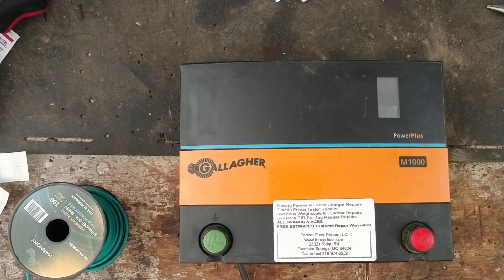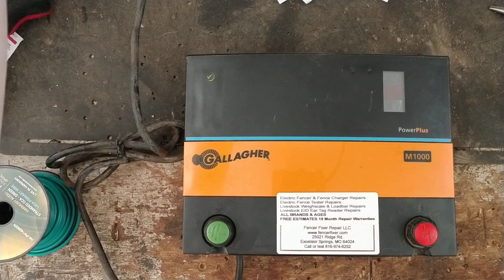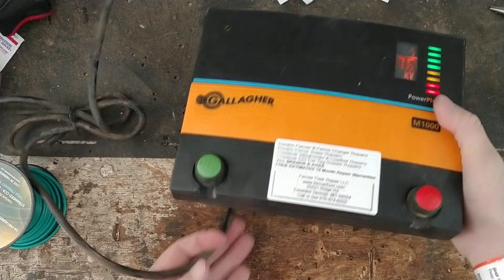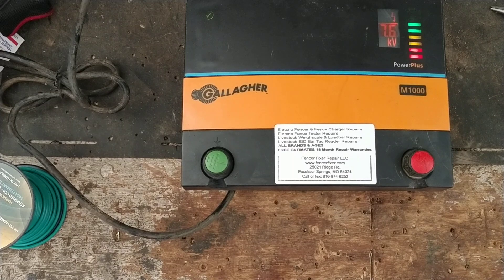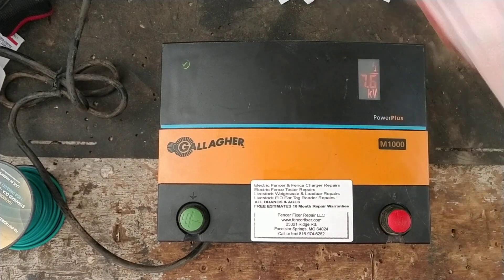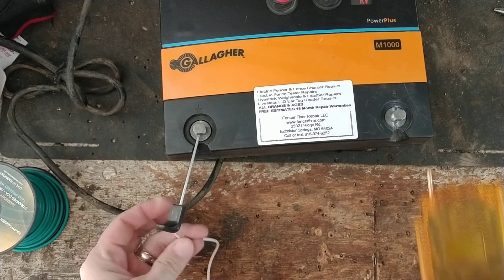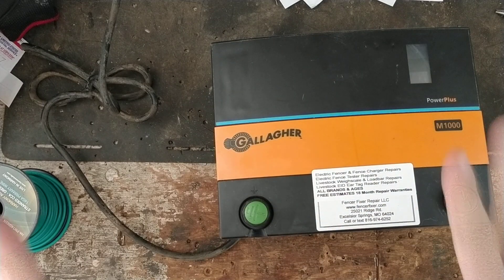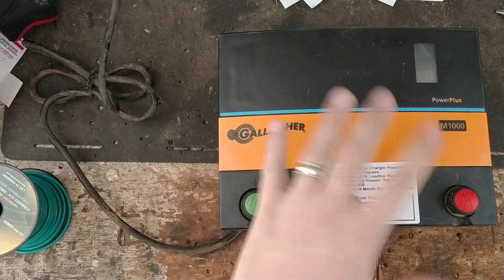Gallagher Electric Fence Charger Review | Gallagher M1000 Repair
This is a show and tell review of a Gallagher electric fence charger that we got in for repair from a customer. This fence charger is a Gallagher M1000 which is a 10 stored joule unit. So it packs a pretty good shock.